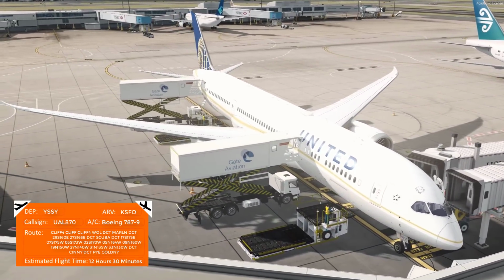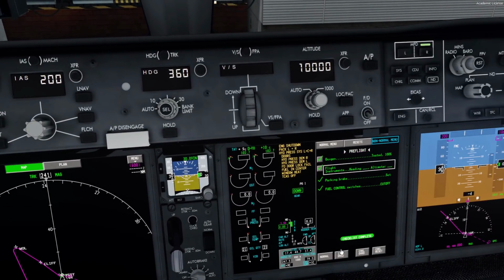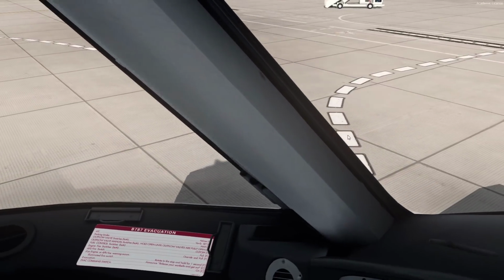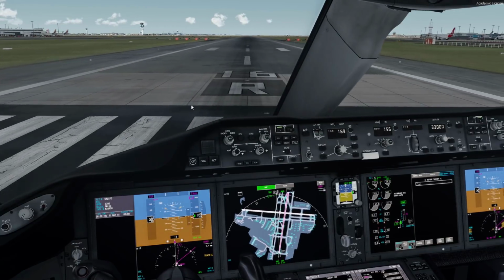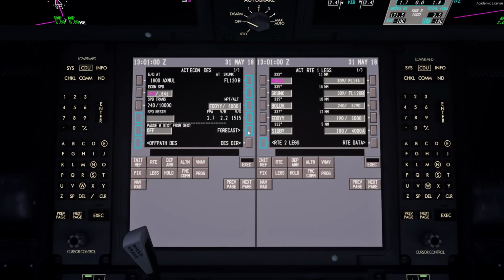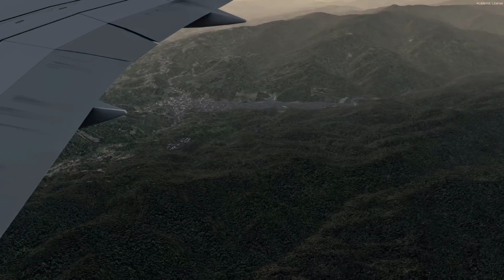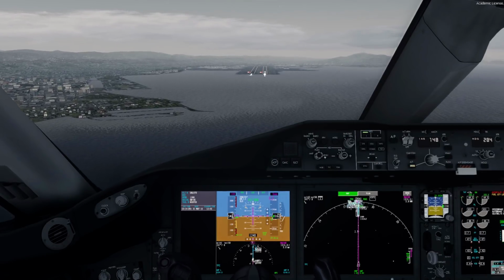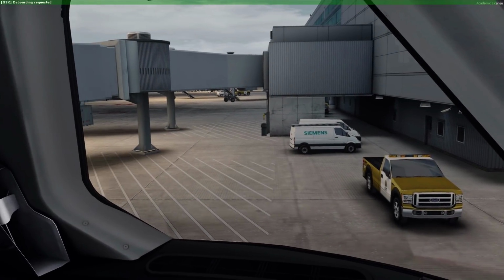P3D V4.2 Full Flight - United 787-9 - Sydney to San Francisco (YSSY-KSFO)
Today we are in the 787-9 again but with United this time, we are flying from Sydney to San Francisco.

PC Specs:
Motherboard: ASUS STRIX Z270E
CPU: Intel i7-7700k (4.6GHz)
GPU: GTX 1060 Founders Edition
RAM: 16GB Corsair Vengeance LPX at 3000MHz
PC Case: Corsair 780T Black

Addons Used in the Video:
QualityWings Boeing 787
FlyTampa Sydney
FlightBeam San Francisco
Mettar Simulations PTA Tool (AviationLads Spring Preset)